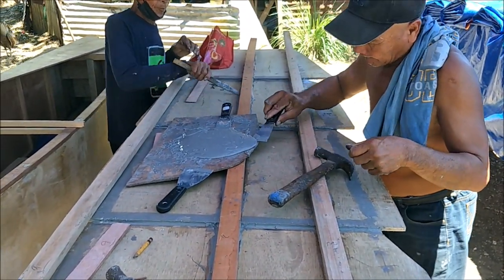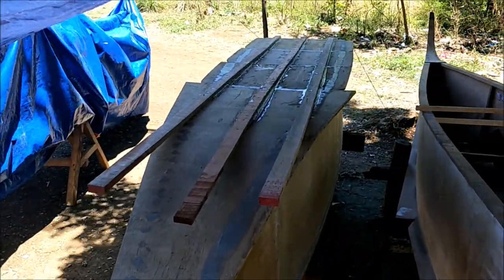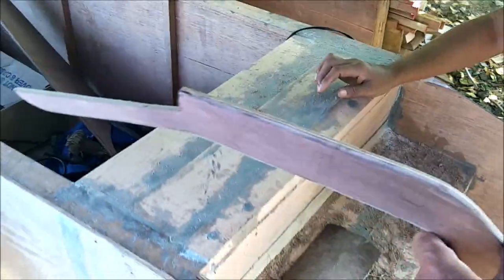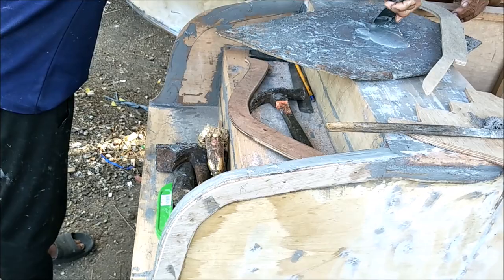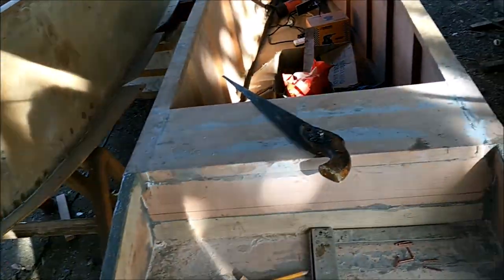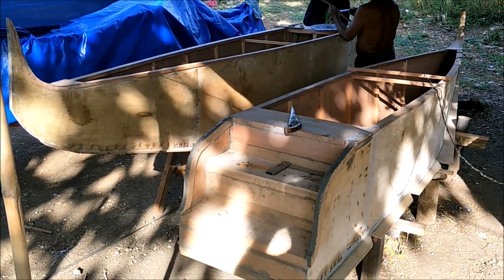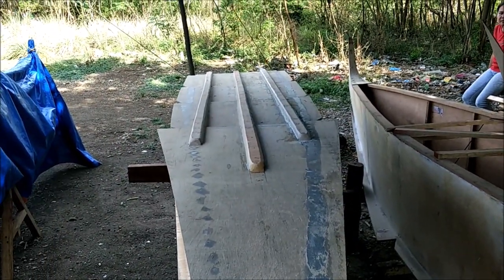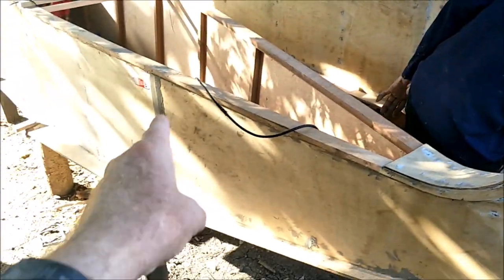Paradise Trimaran - Part 7 - Boat Building In The Philippines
We put the chines on the bottom of one hull and also add the trim on the sides of the rear steps/sugar scoops